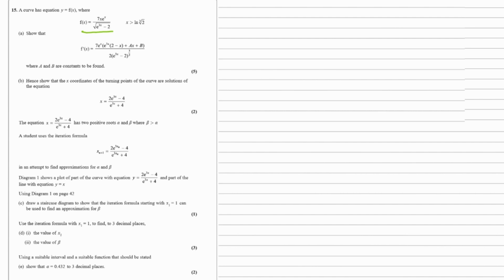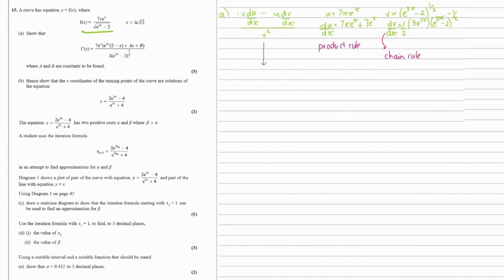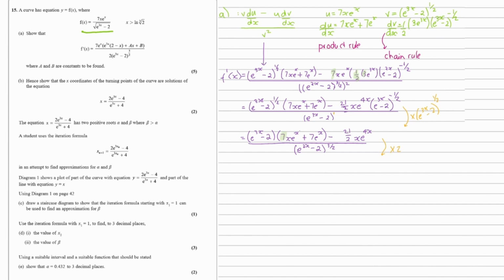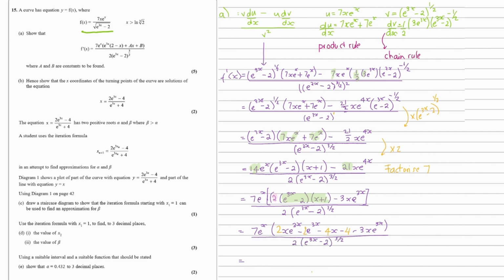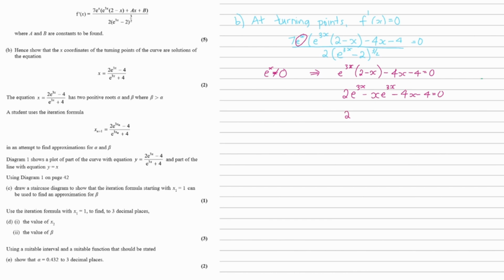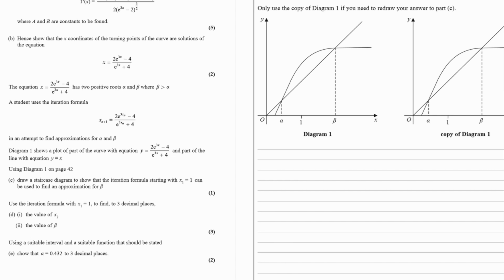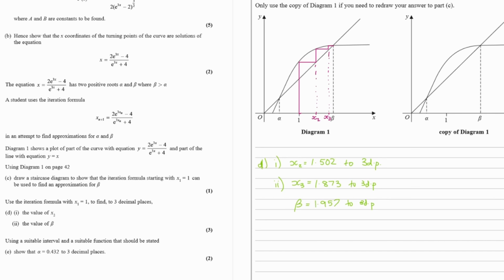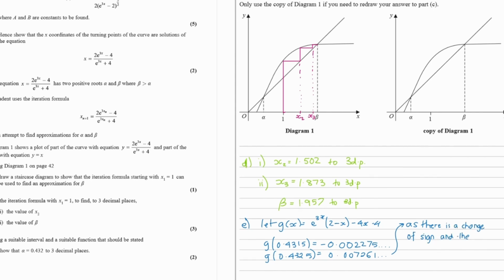HARD Differentiation & Iteration Exam Question | A Level Maths Walkthrough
🎥 Differentiation and Iteration Exam Question | A Level Maths - EdExcel May/June 2023 Q15 Walkthrough

In this video, we work through Question 15 from the EdExcel A Level Pure Maths Paper (May/June 2023), covering key techniques in differentiation and iteration. Step-by-step, we break down the question, explain the methods, and guide you to the correct solution with clarity and confidence. 🧠✏️

00:00 - Question
00:35 - Solution

📘 Question Covered in This Video:
A curve has equation
𝑦=𝑓(𝑥) y=f(x), where 𝑓(𝑥)=7𝑥𝑒𝑥𝑒3𝑥−23 for 𝑥 ln(2)
f(x)= 3  e 3x −27xe x  for x ln( 2 )(
a) Show that 𝑓′(𝑥)=7𝑒𝑥(𝑒3𝑥(2−𝑥)+4𝑥+𝐵)2(𝑒3𝑥−2)4/3
f ′ (x)= 2(e 3x −2) 4/3 7e x (e 3x (2−x)+4x+B)
​where
𝐴  and 𝐵 are constants to be found. (5 marks)
(b) Hence show that the x-coordinates of the turning points of the curve are solutions of the equation𝑥=2𝑒3𝑥−43𝑥+4x= e 3x +42e3x −4
 The equation has two positive roots 𝛼 and 𝛽 where  𝛽 is greater than 𝛼

A student uses the iteration formula:
𝑥𝑛+1=2𝑒3𝑥𝑛−4𝑒3𝑥𝑛+4 to find approximations for
𝛼 and 𝛽

Diagram 1 shows a plot of the curve
𝑦=2𝑒3𝑥−4𝑒3𝑥+4  and the line 𝑦=𝑥
(c) Draw a staircase diagram to show that the iteration formula starting with 𝑥1=1 can be used to find an approximation for
𝛽 (1 mark)

Use the iteration formula with
𝑥1=1x 1 =1 to find, to 3 decimal places:
(d)(i) the value of 𝑥2
(ii) the value of 𝛽 (3 marks)

(e) Using a suitable interval and a suitable function (which should be stated), show that
𝛼=0.432 to 3 decimal places. (2 marks)

🧮 What you'll learn:
How to apply differentiation in exam-style problems
Understanding and using iterative formulas
Key exam tips and how to avoid common mistakes

📚 This walkthrough is perfect for A Level Maths students preparing for exams, practising past papers, or reviewing core Pure Maths topics.

💬 Need help with a specific topic or question? Drop it in the comments—we’re here to help!